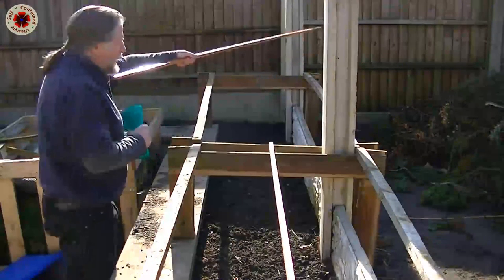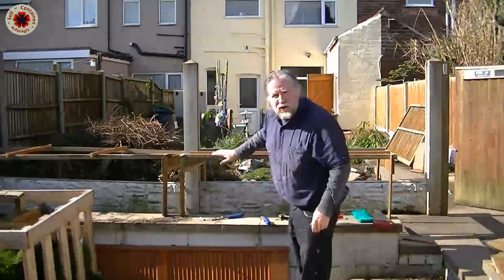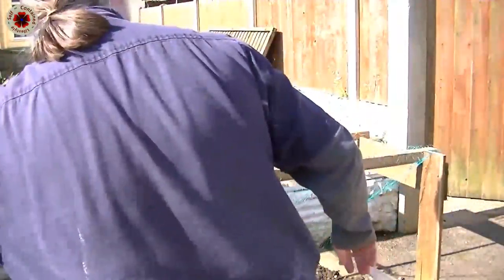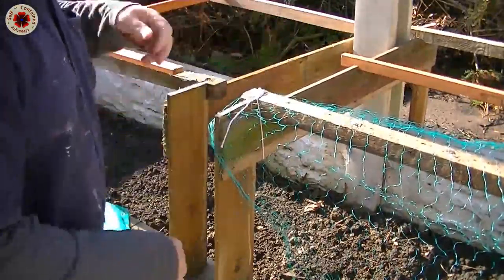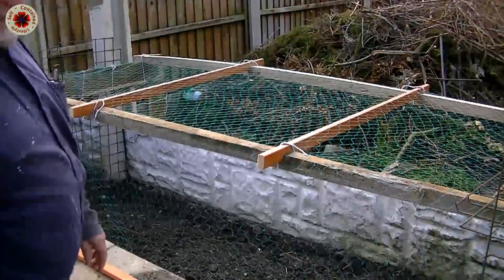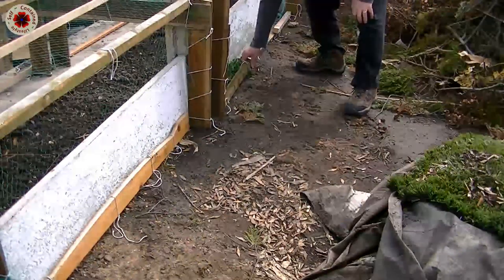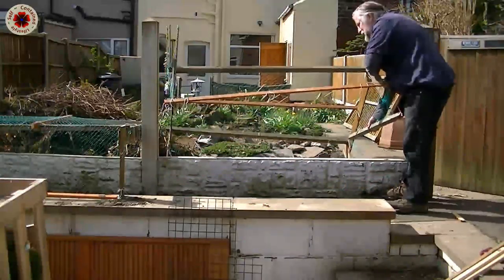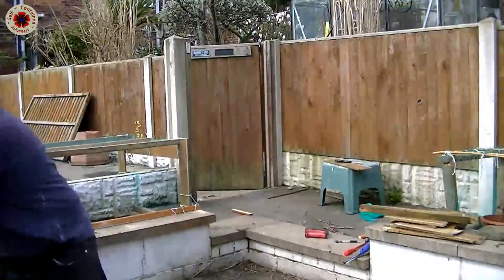Vlog 0011 tying netting onto framework for raised beds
This video is how to tie netting to the framework that I did in Vlog _0010. I did minor additions to the framework to accommodate the netting and to give it more strength. This netting can be tricky but if handle right it is really quite simple. This raised bed is now ready for planting.